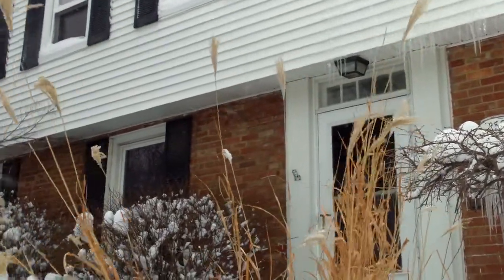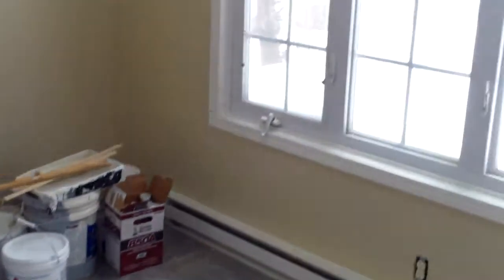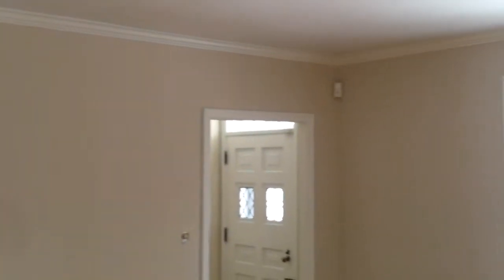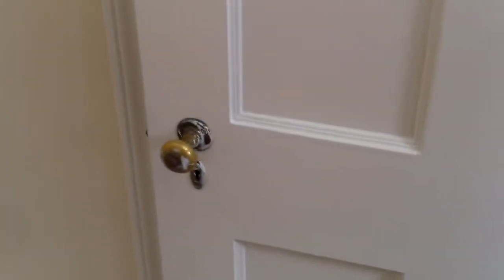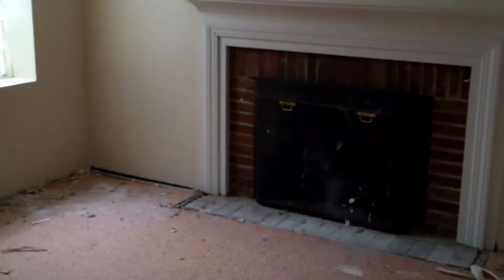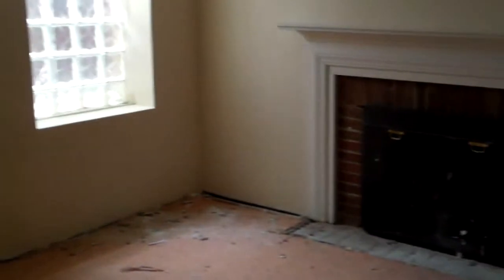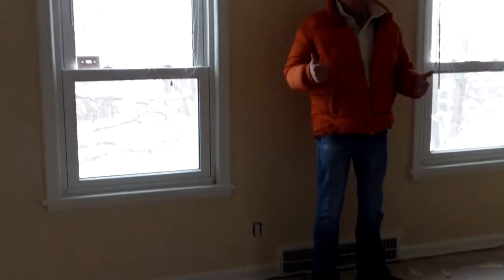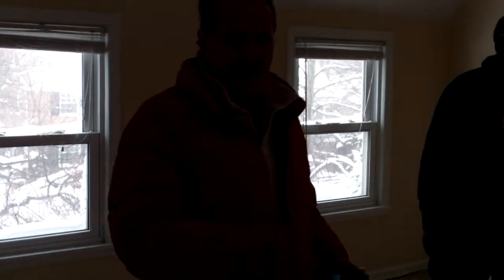2551 Channing Update 5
This is a large 4BR 1.5BA single family home in University Heights Ohio. This home features a finished basement, new windows and a large open floor flan.  This home is being completely updated! Updates include new electrical plugs covers switches and light fixtures fresh paint new/refinished flooring and much more!